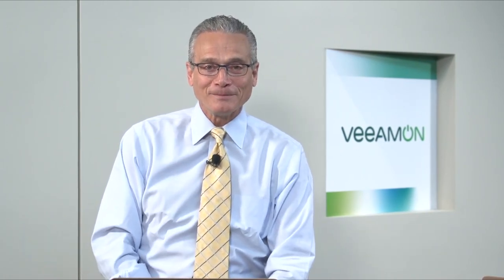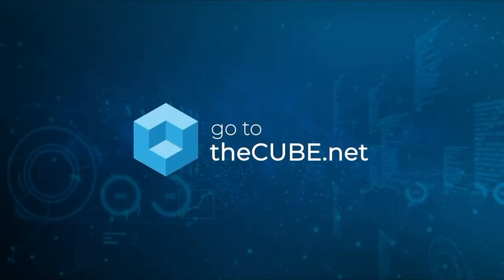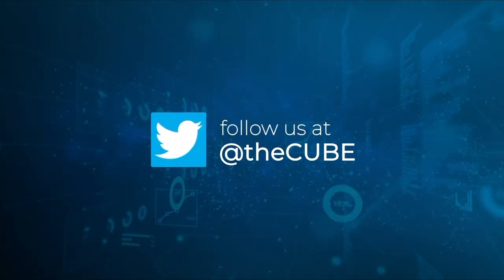Michael Cade, Veeam | VeeamON 2022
Michael Cade, Sr. Technologist, Product Strategy, Veeam joins theCUBE hosts Dave Vellante and David Nicholson to continue our coverage of VeeamON 2022